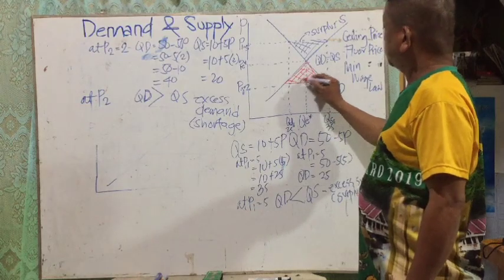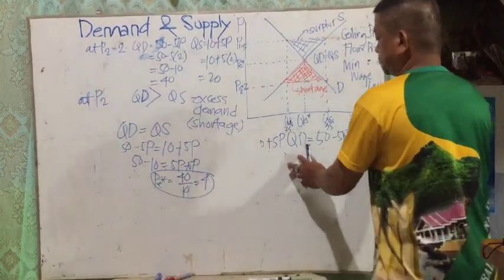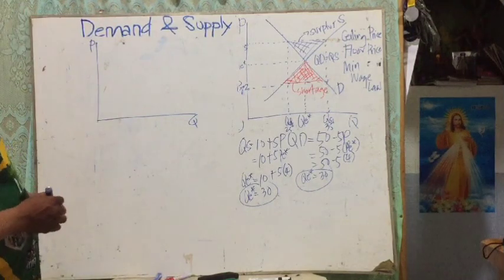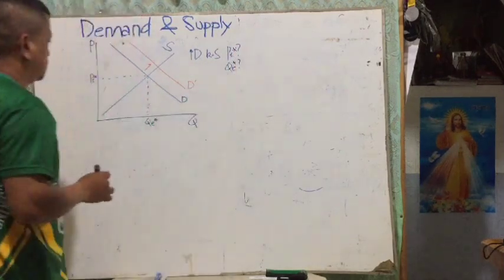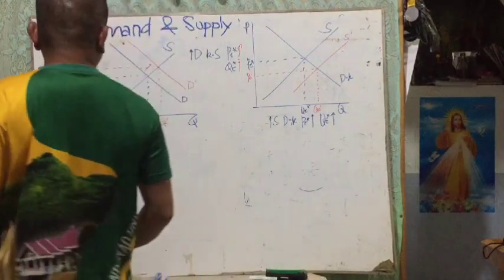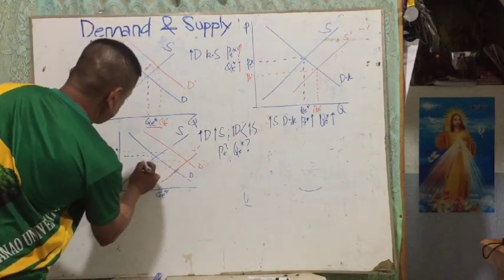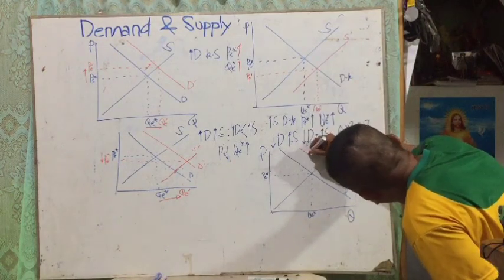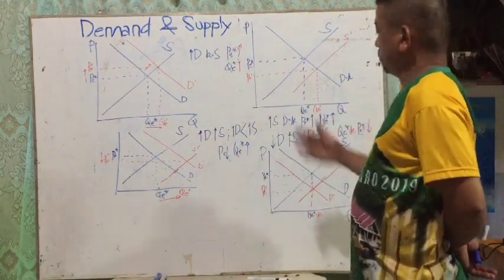Part 3 Demand & Supply